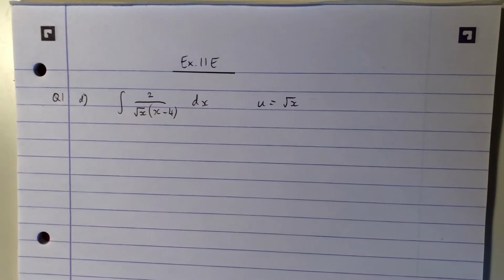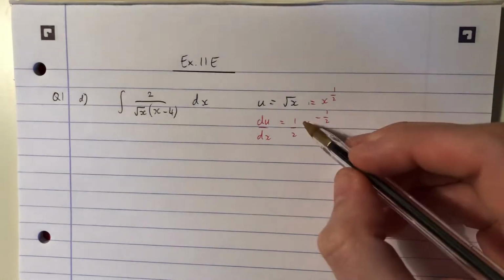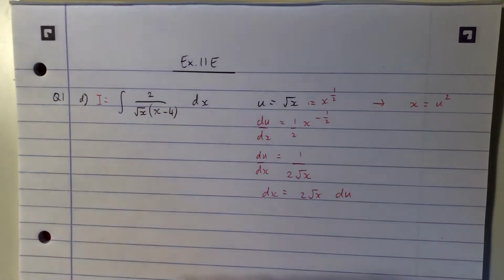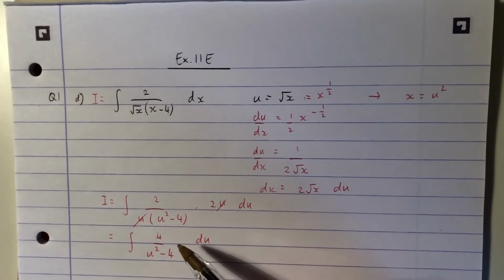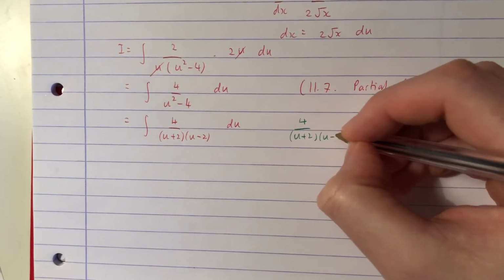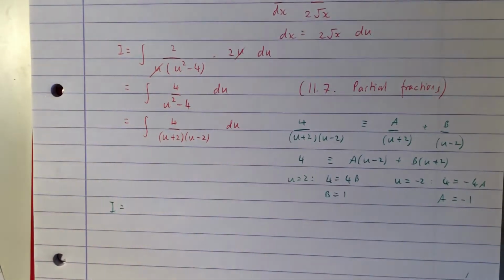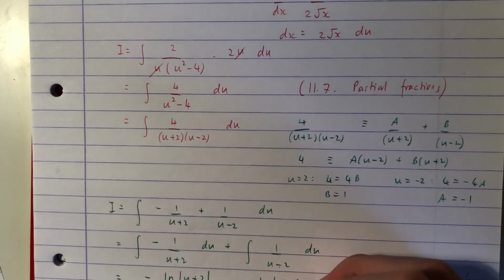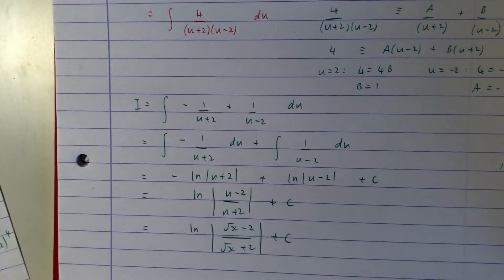Year 12FM: Exercise 11E Q1d)